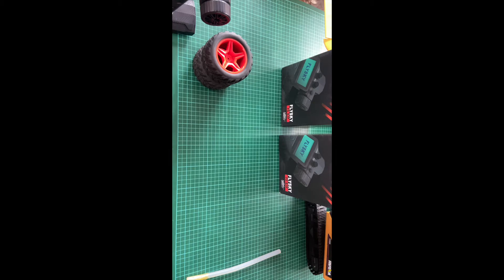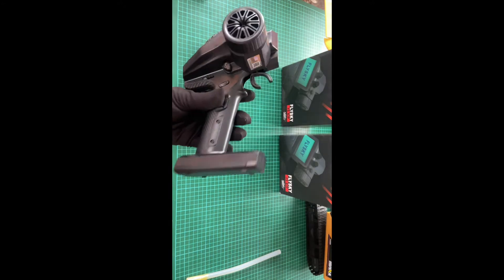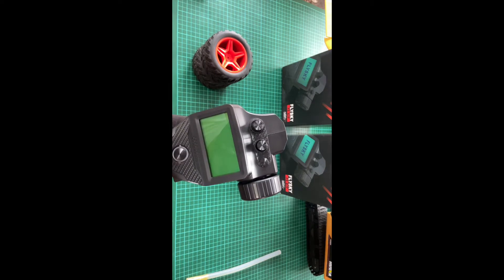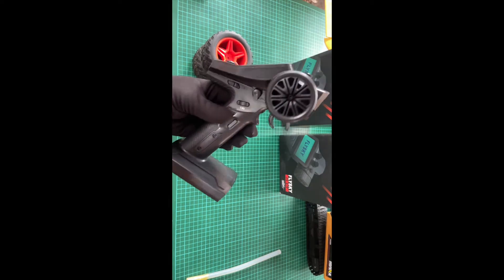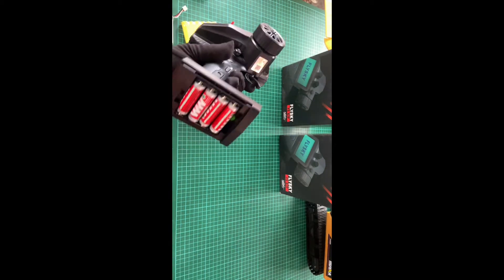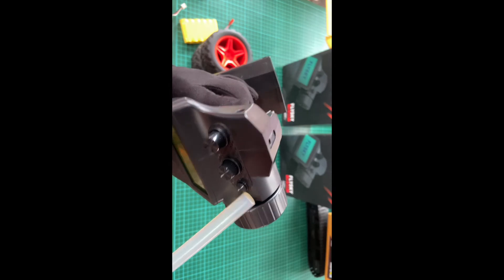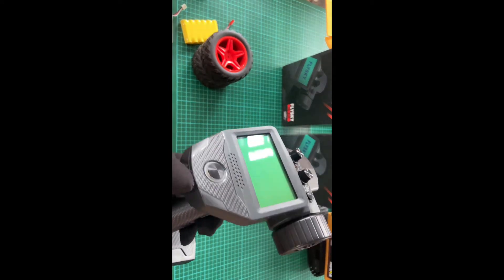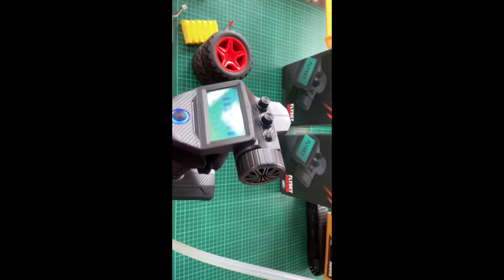FlySky G7P Next Generation ANT Protocol